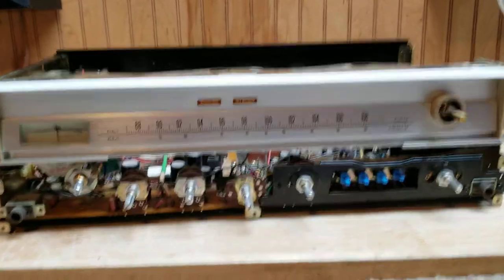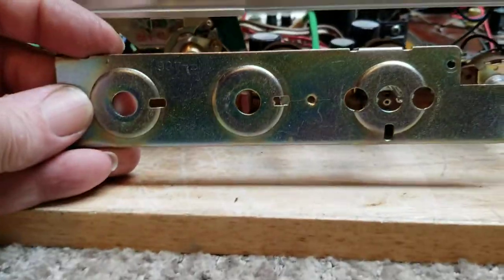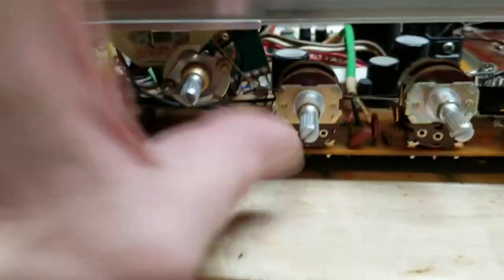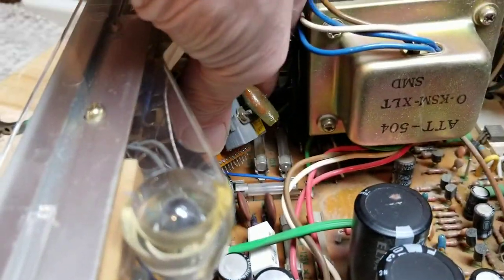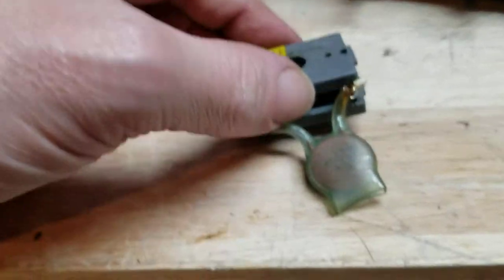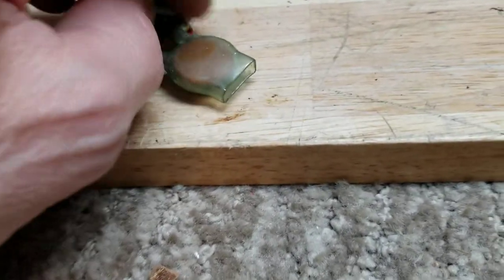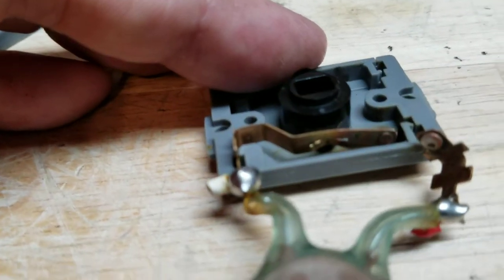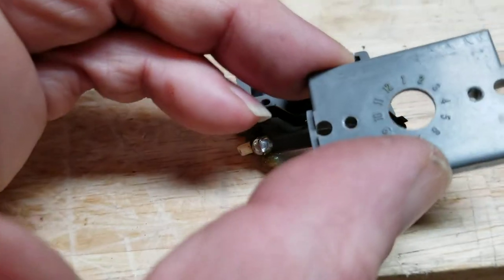Pioneer sx-450 being serviced video 3, light switch cleaning